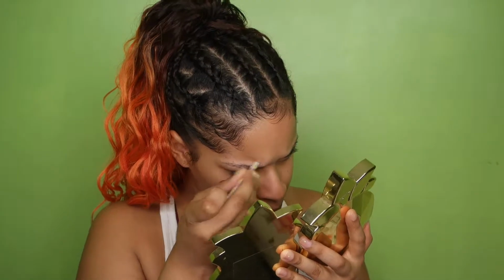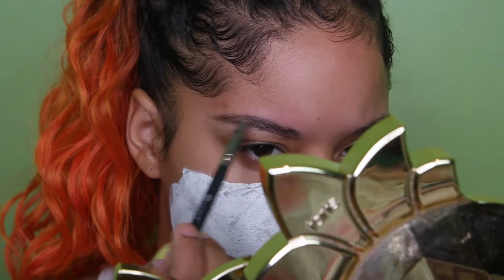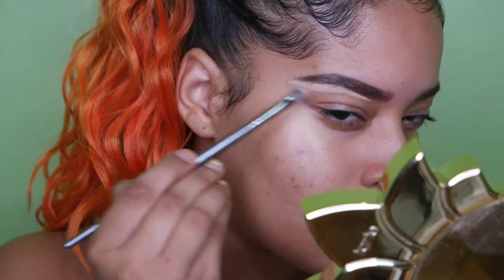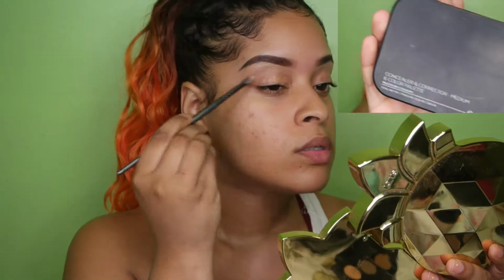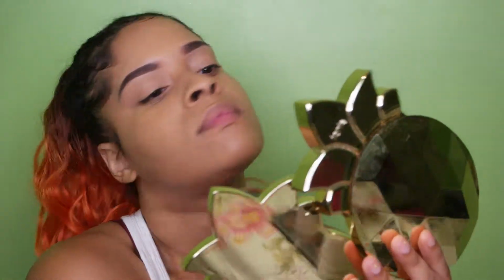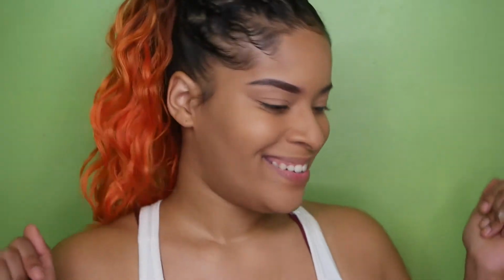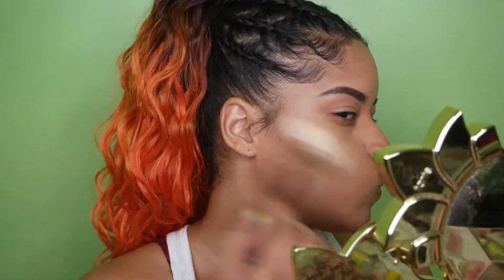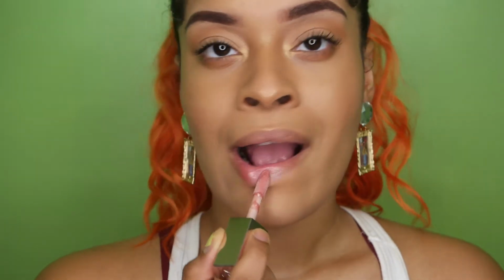Summer Glow Makeup Routine | Lulu Londyn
Hey Loves Welcome Back to the channel

Don't forget change quality to 720HD or 1080 P before you watch 😚

Today's look is this natural summer glow. Looking like perfection in this summer glow look.

Down below are my last vlog trips to Miami & AC ✈️✌🏽

MIAMI🧜🏽‍♀️

Info:
ntro:

Nicki Minaj - MEGATRON

• Track Info:

Title: Journey
Artist: Declan DP
Genre: Dance & Electronic
Mood: Happy

G E E K S Q A U D ♡
-Camera

IPhone 8+ or. Samsung NX500

-Editing software * Sony Vegas pro or IMovie on my Iphone 8+

-Lights * Soft box by Neewer (2) Ring Light by Neewer

- Edit thumbnails : Picmonkey.com